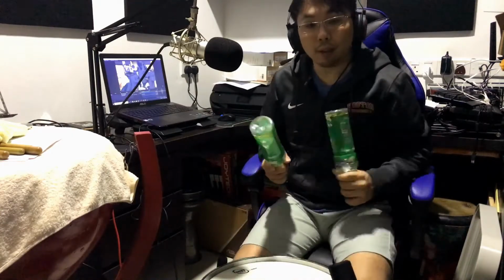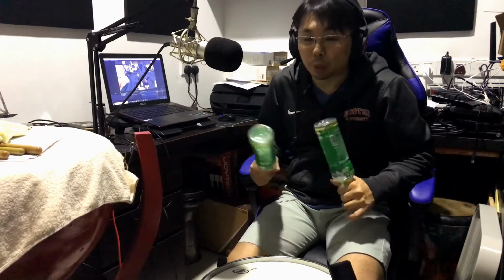T4W3 Plastic Bottles